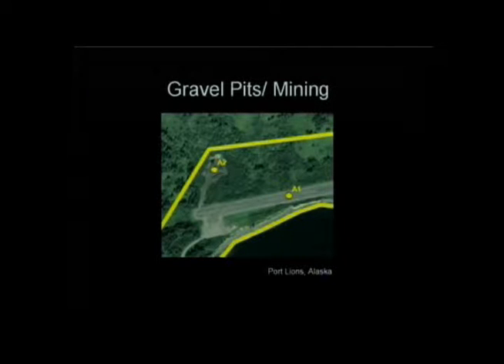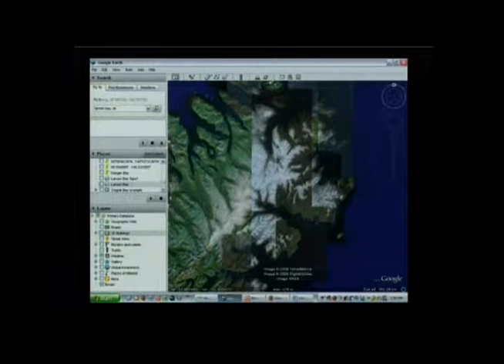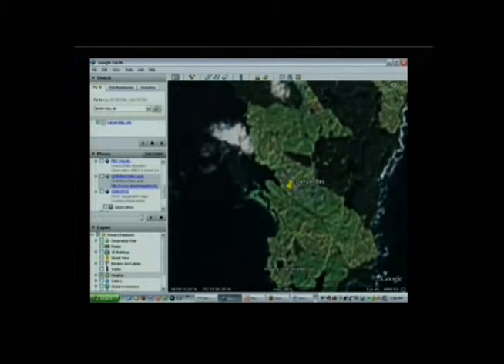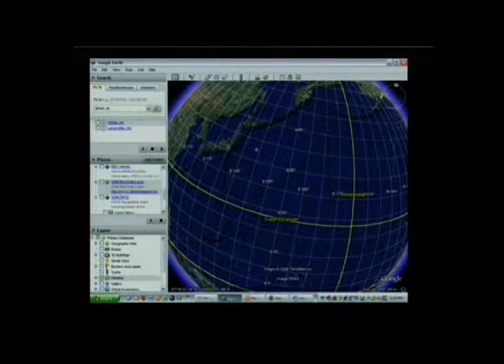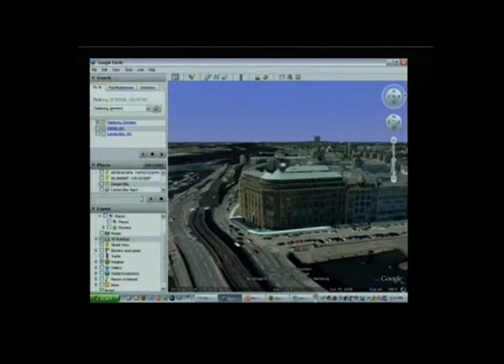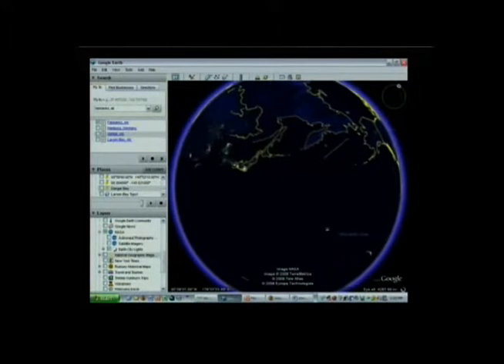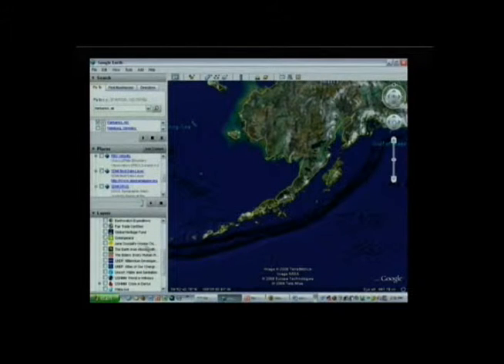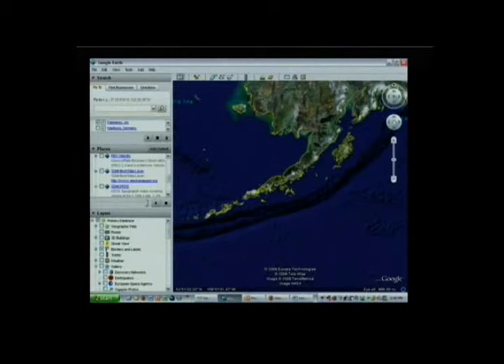ATEP - Mapping and Google Earth